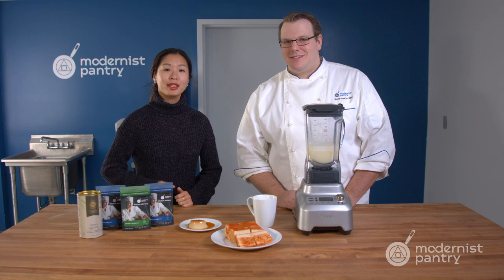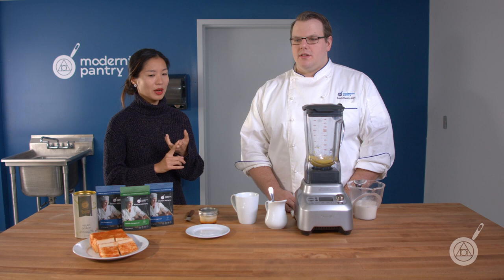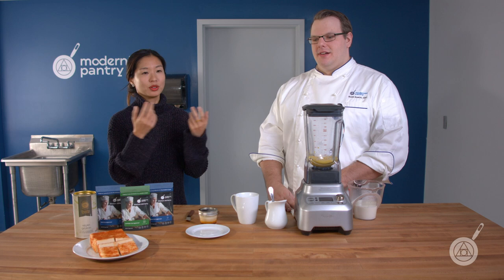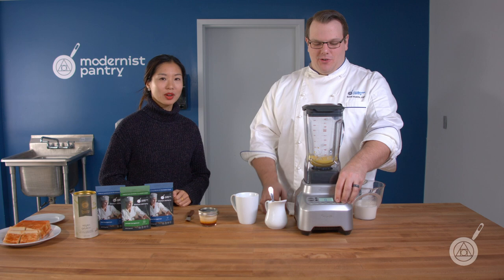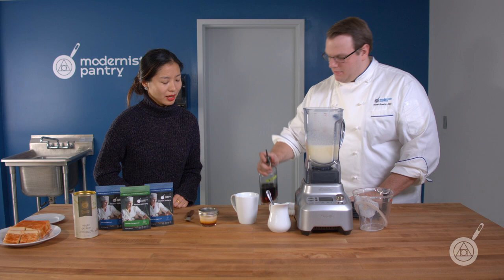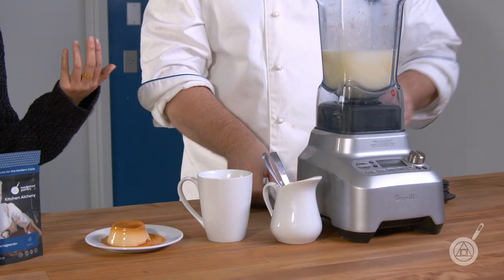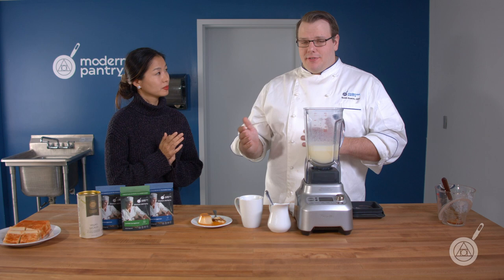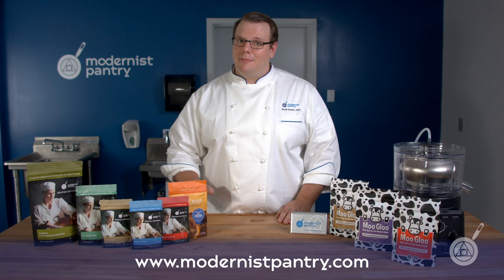Carrageenan: Recipes, How to Use, and Safety | WTF – Ep. 126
Carrageenan is the secret of this unique family of hydrocolloids. Learn about the different types of carrageenan, recipes you can make, and an answer to this controversial question: Is carrageenan bad for you?

Timestamps:
0:00 – Introduction
0:57 – What are the different types of carrageenan?
2:26 – How to use carrageenan
3:48 – Solving common gelling mistakes
6:34 – Vegan Muenster cheese
7:34 – Eggnog recipe demo
10:42 – Vegan flan recipe demo
14:42 – All about carrageenans (lightning round)
15:39 – Is carrageenan bad for you?
17:14 – Conclusion